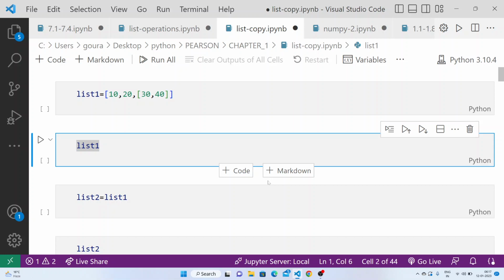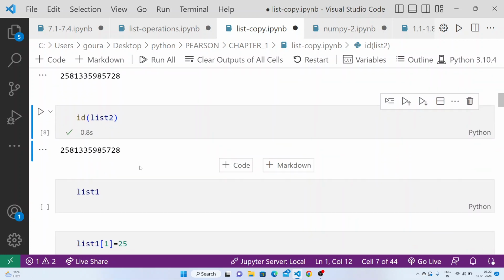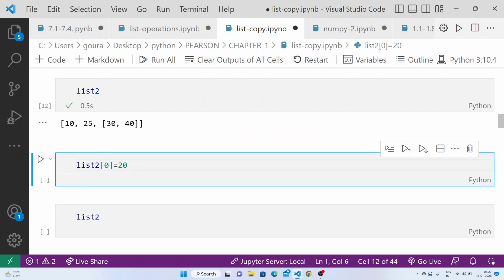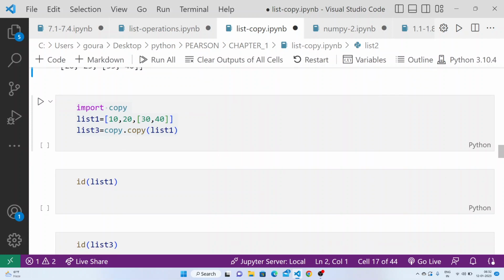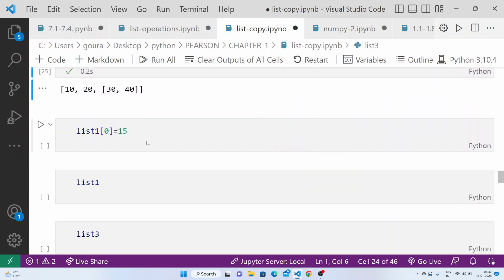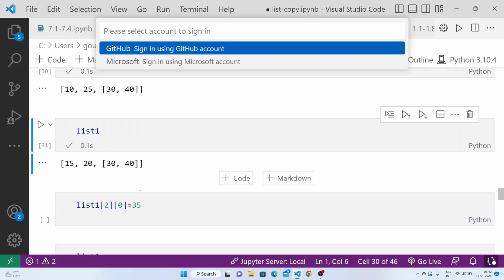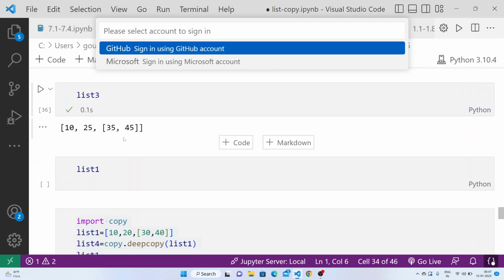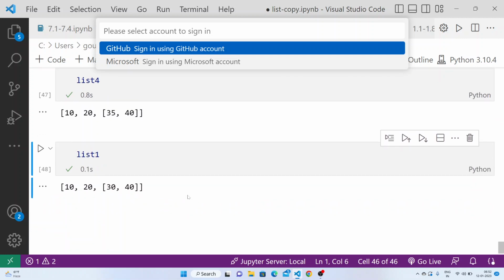Copying List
copying list object using copy() and deepcopy()